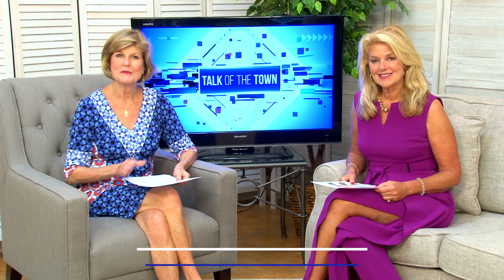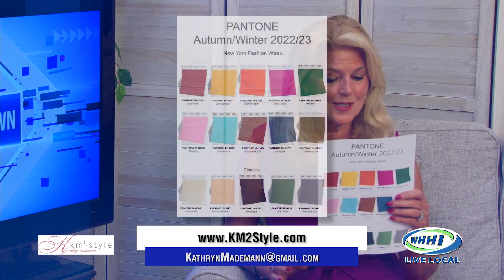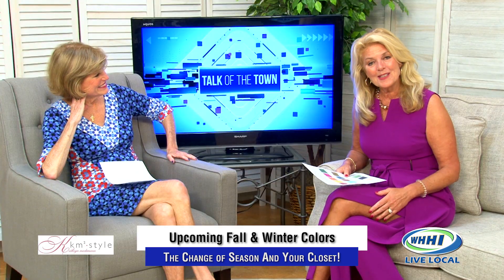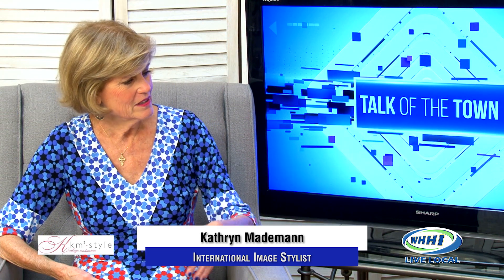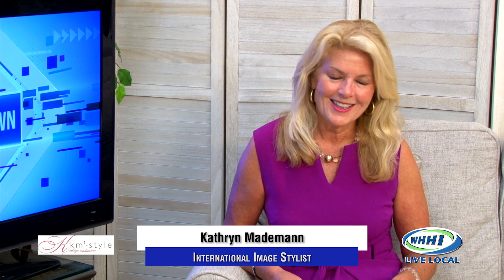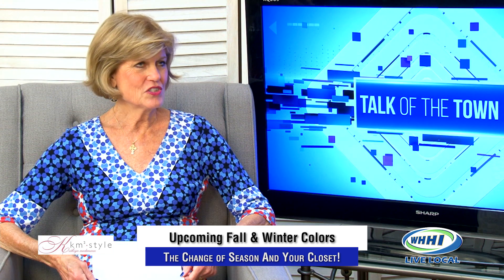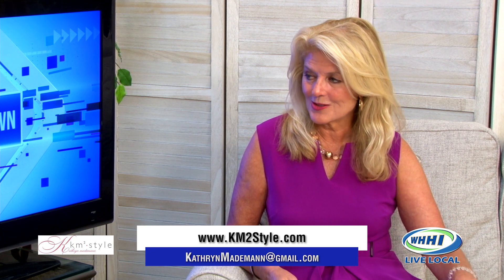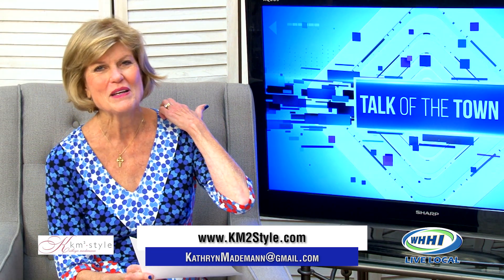TALK OF THE TOWN | Kathryn Mademann: Fall / Winter Colors | KM2Style | August 2023 | WHHITV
Fall/Winter Colors - The change of season and your closet! What to do?

1. Upcoming Fall/Winter Colors
2. Color of the Year "Viva Magenta"
3. Change of season and your closet

Kathryn Mademann, International Image Stylist, TV Host, Coastal With Kathryn & 843TV
KM2Style | Foundation of Fabulous Style | Style Me Now!
Fashion Friday Style & Fashion Tips

Talk of the Town Hosted by Robyn Zimmerman

August 2023

32 Office Park Rd, Hilton Head Island, SC  29928